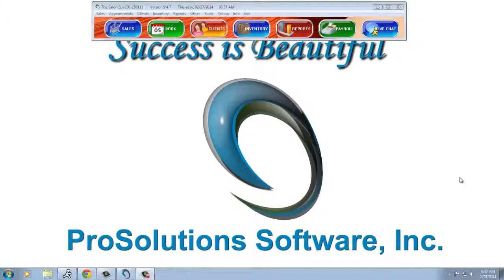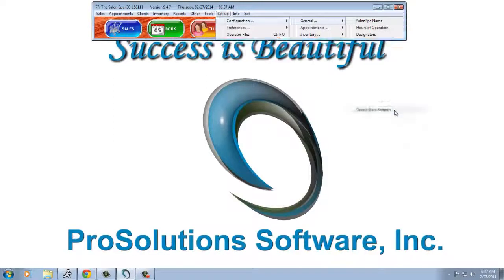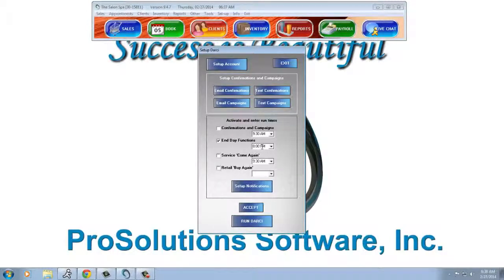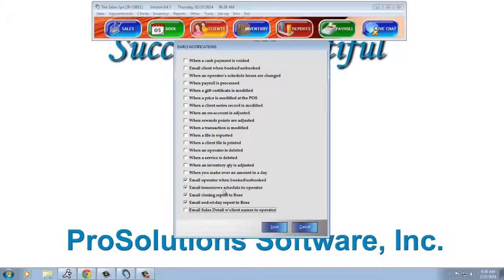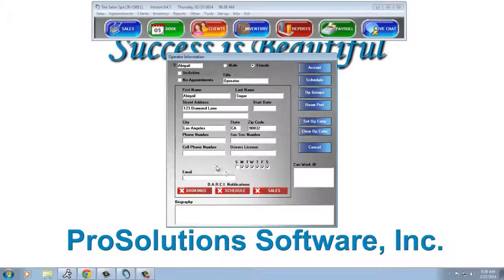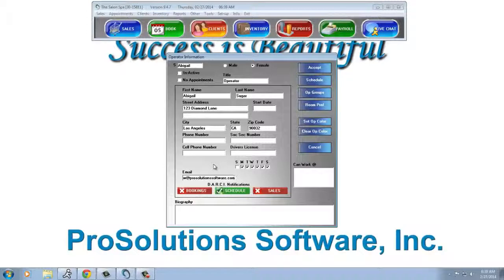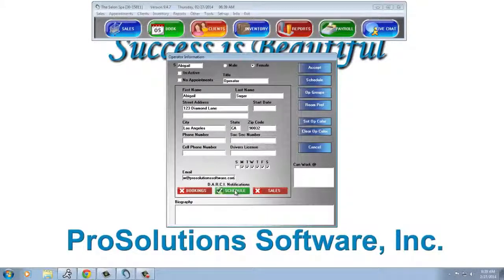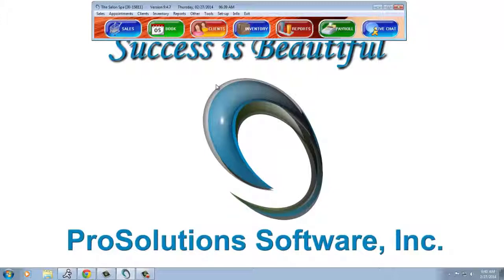Emailing Operator Schedules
Learn how to email operators a schedule of their appointments for the following day.